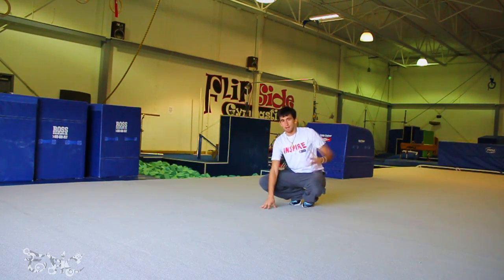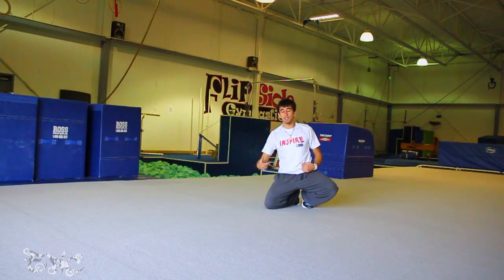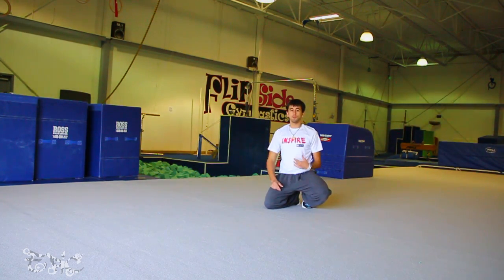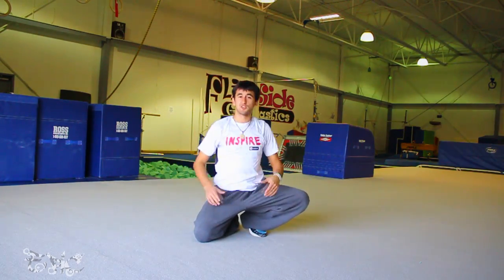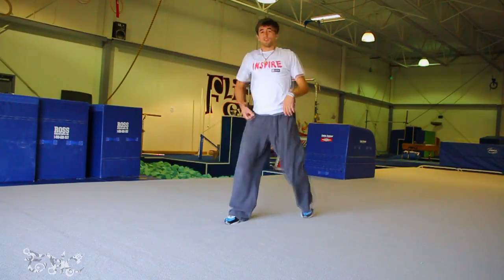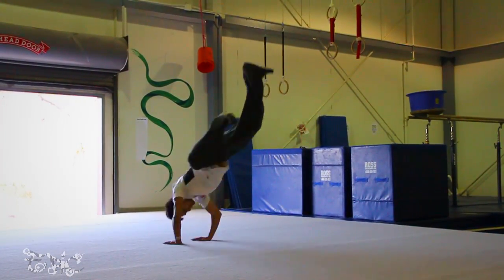TUTORIAL - 360 DIVE ROLL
FINALLY THE LONG AWAITED 360 DIVE ROLL TUTORIAL!! I have never gotten so many requests in such a short amount of time for one specific movement so, I spent some time mastering it, understanding it, and thinking about how to break it down and HERE IT IS! Enjoy everyone!! It's a fun one!